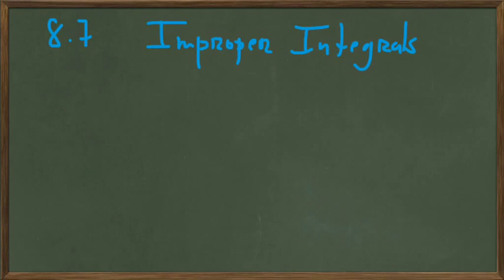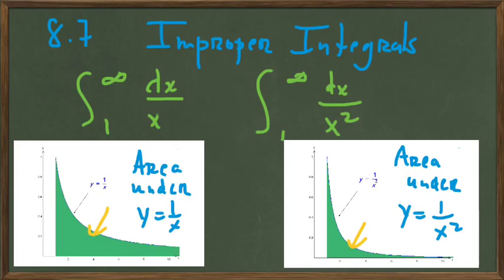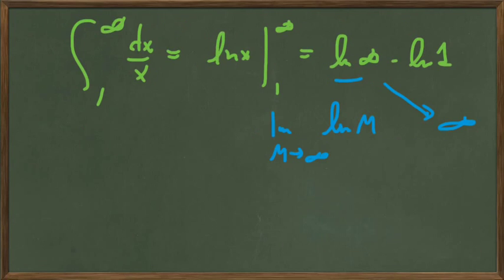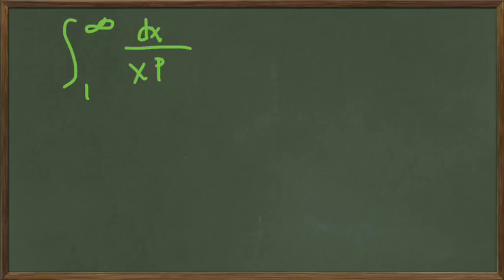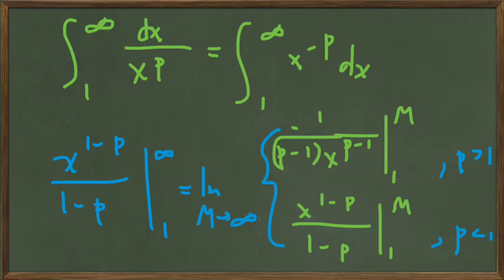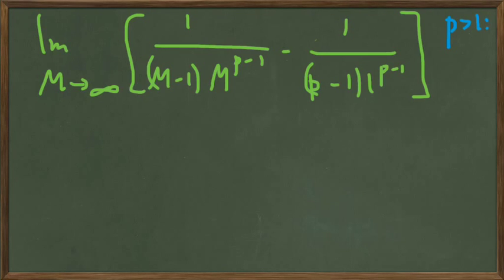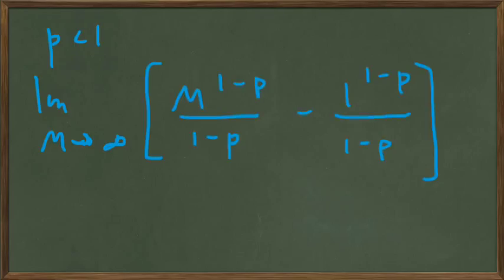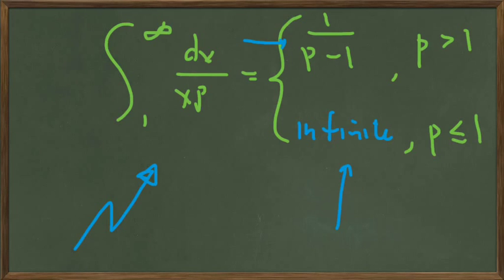8.7 Improper Integrals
8.7 Improper Integrals